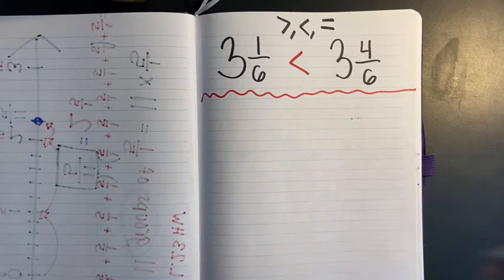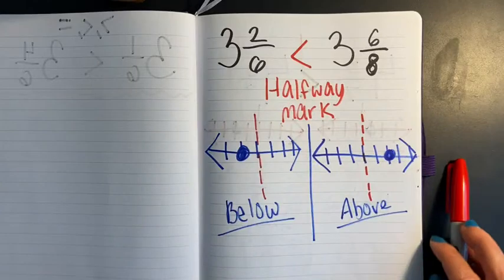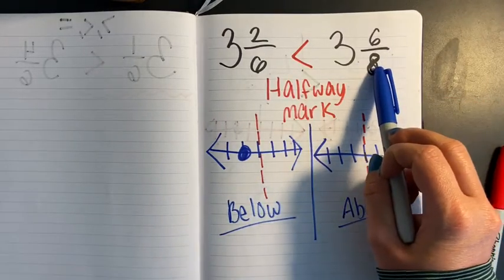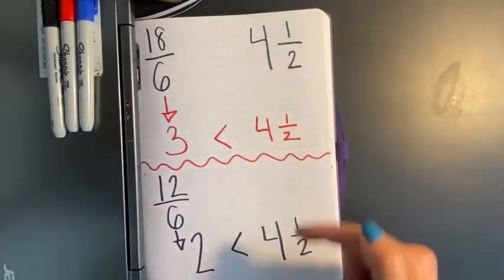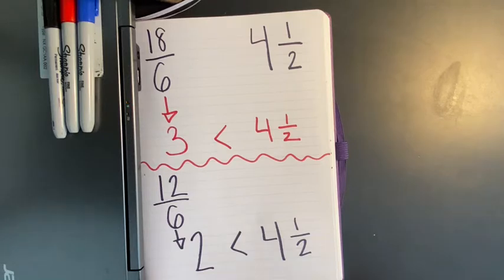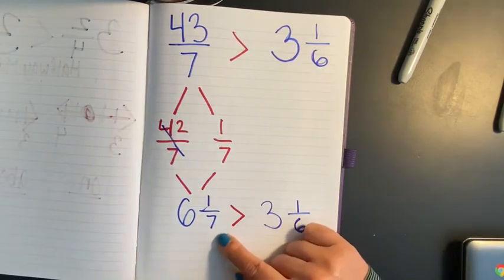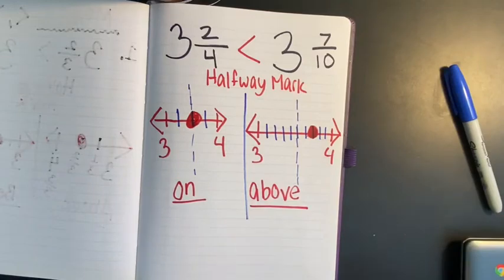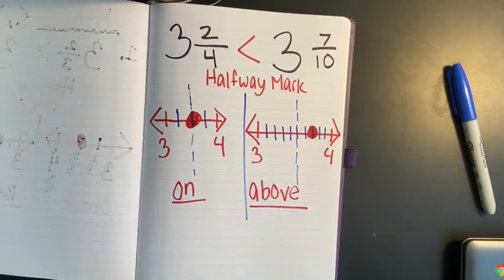Module 5 Lesson 26 Review